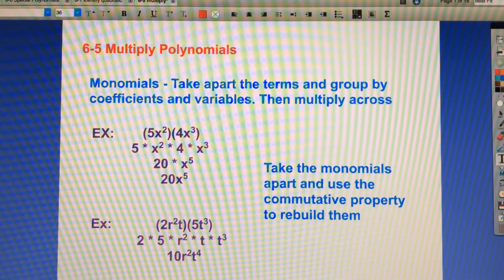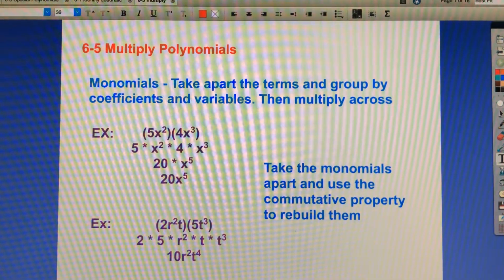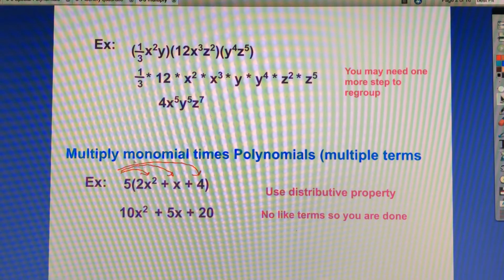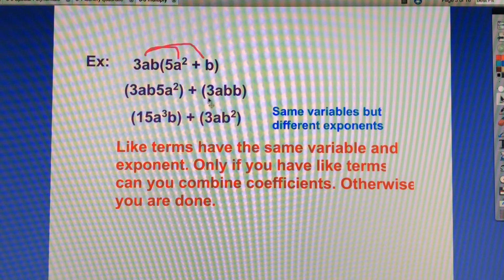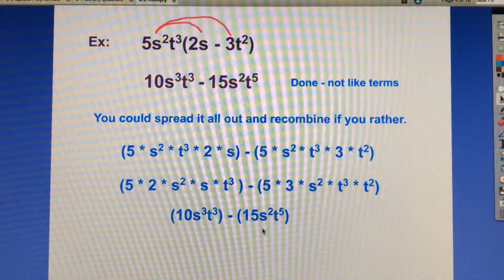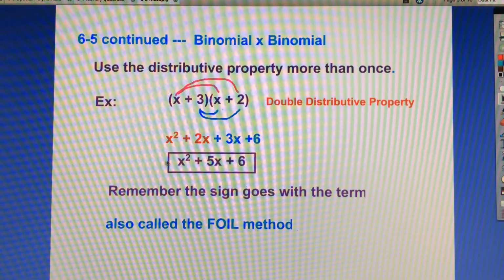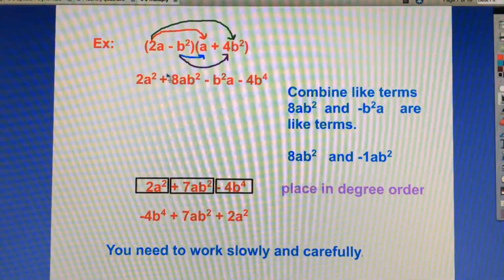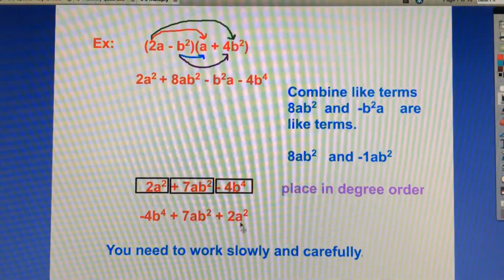6-5a multiply polynomials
Multiply polynomials by a monomial or a binomial